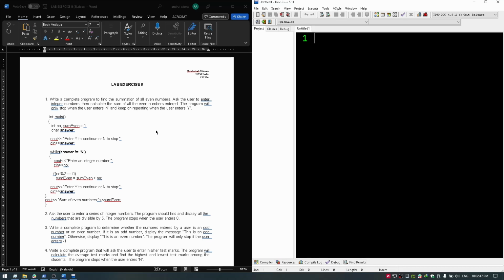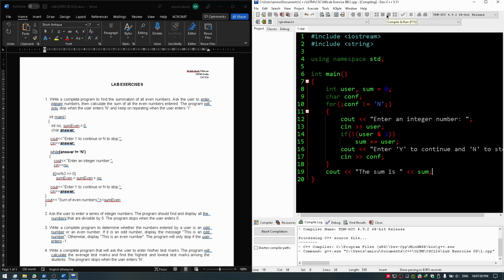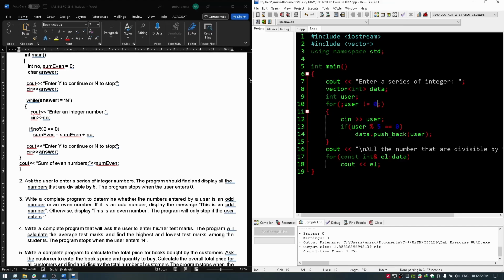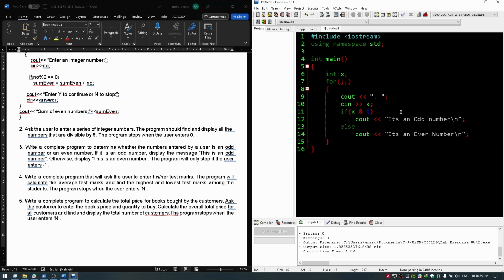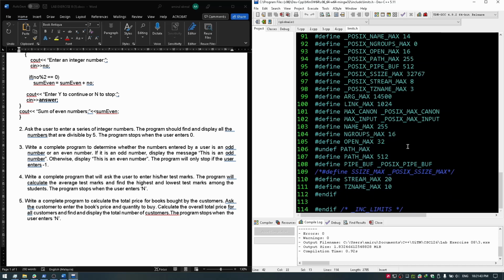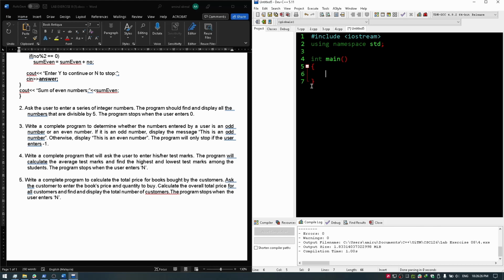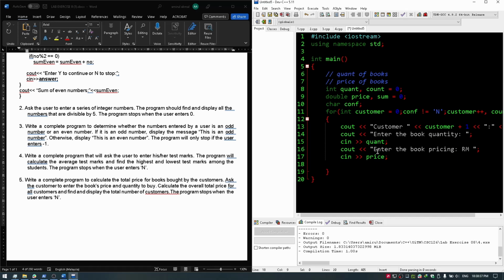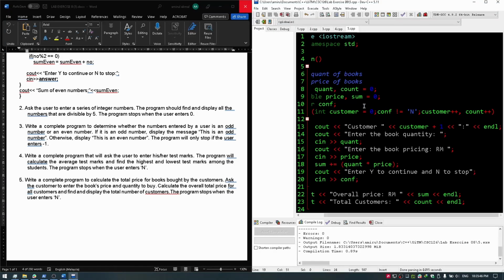Lab Exercise 8 | CSC126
Languages:
c++11